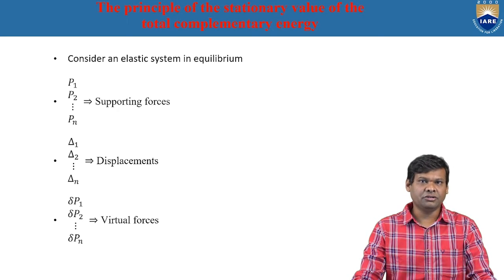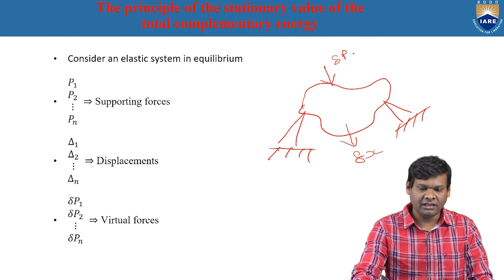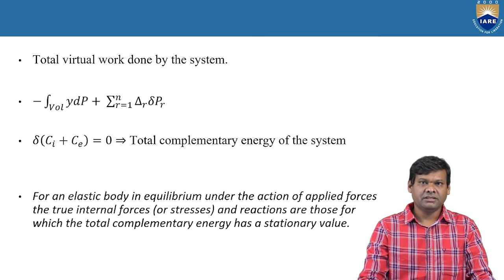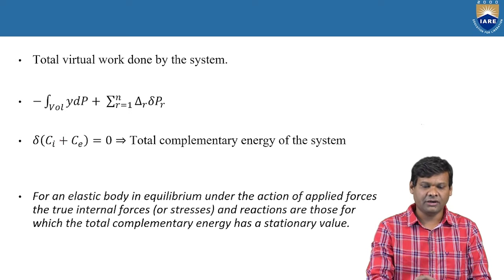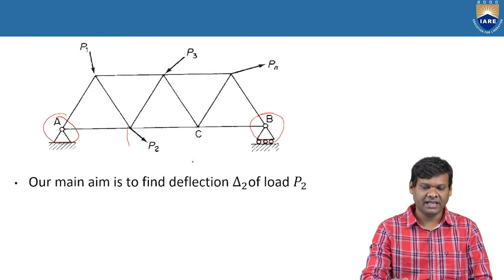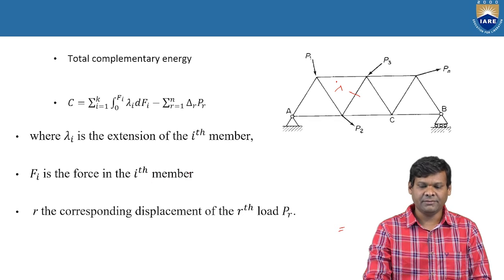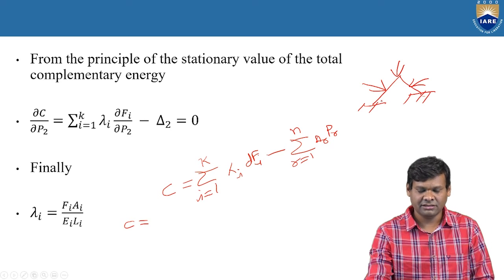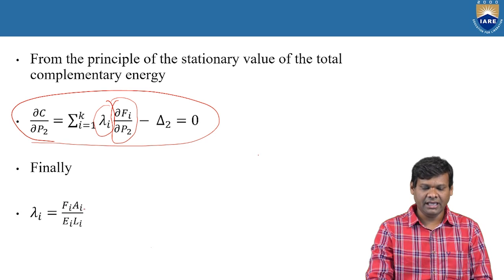Applications of Energy Methods by Dr. V Varun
Applications of Energy Methods by Dr.  V Varun  | Department of Aeronautical Engineering | IARE

Telangana, India.